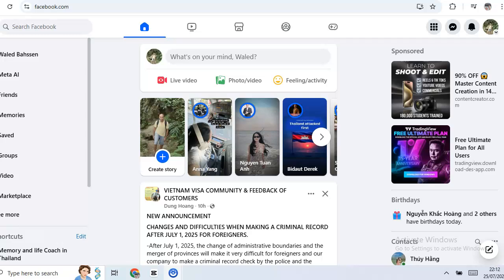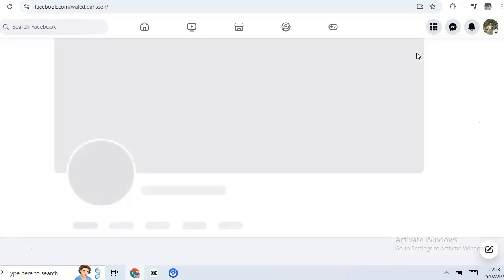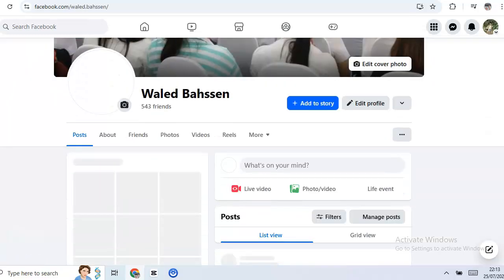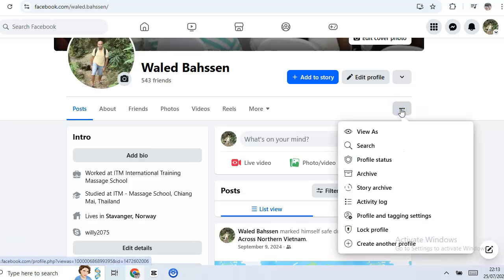How To Lock Your Profile On Facebook On PC (Full Guide)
In this step-by-step tutorial, you'll learn how to lock your Facebook profile using a computer. Locking your profile is a great way to protect your privacy and limit what strangers can see on your timeline. Whether you're concerned about online safety or just want more control over your information, this guide will help you do it quickly and easily!

✅ What you'll learn in this video:

How to access Facebook settings on PC

What happens when you lock your profile

Tips for managing your Facebook privacy settings

📌 This method works for Facebook on Windows, Mac, and laptops using any web browser.